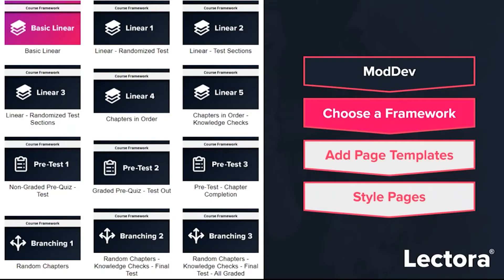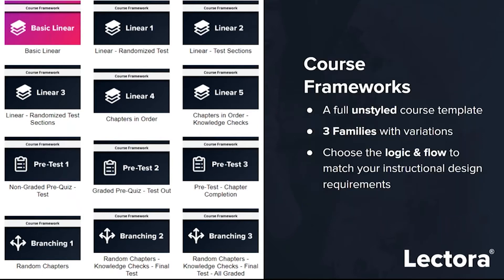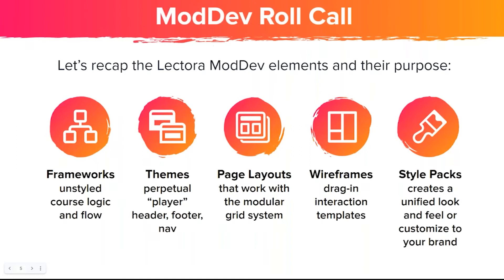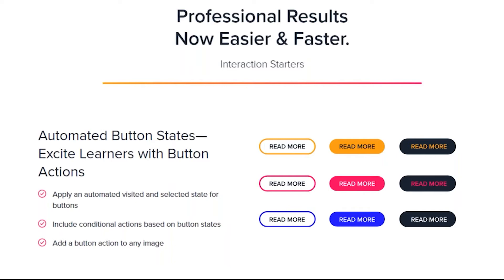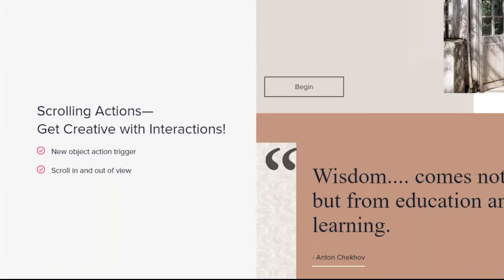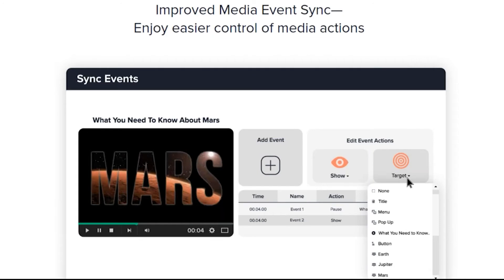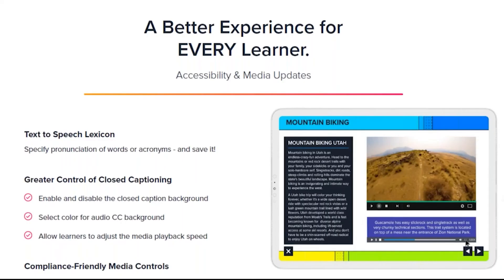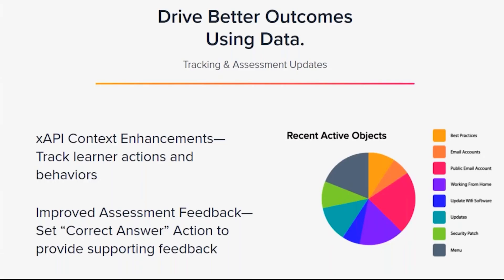What's New in Lectora 21 with Chris Willis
In this video, Chris Willis, Director of Product - Lectora gives you a brief overview of the new features in Lectora Desktop 21.